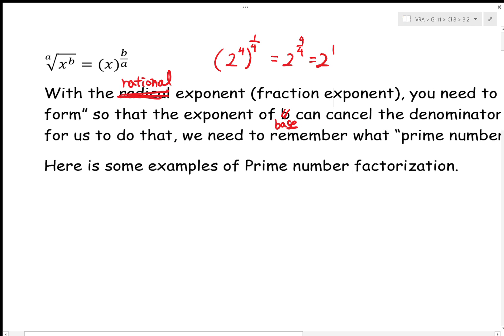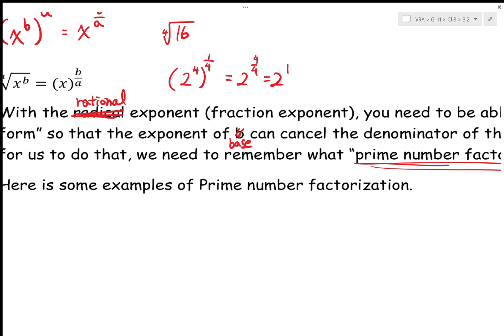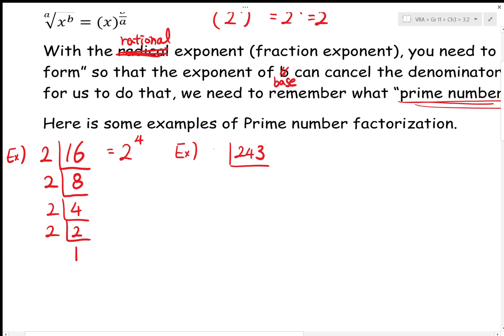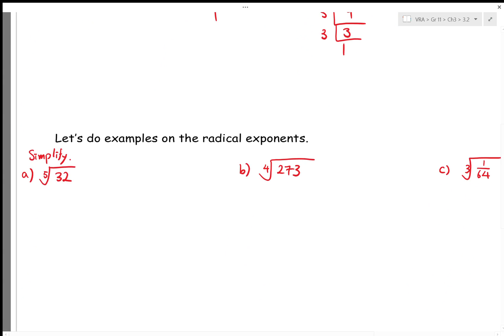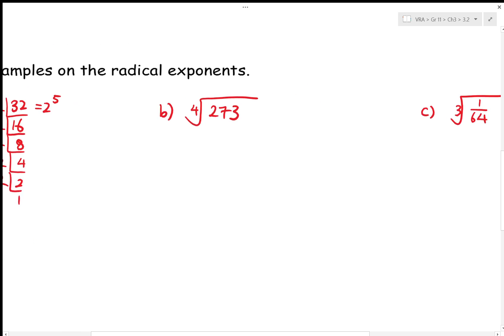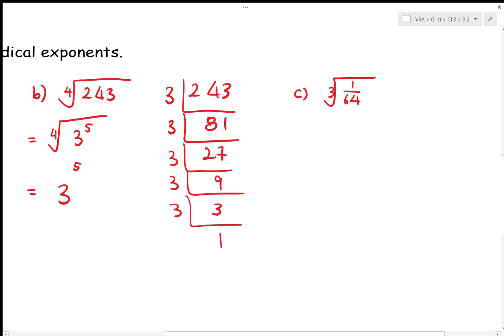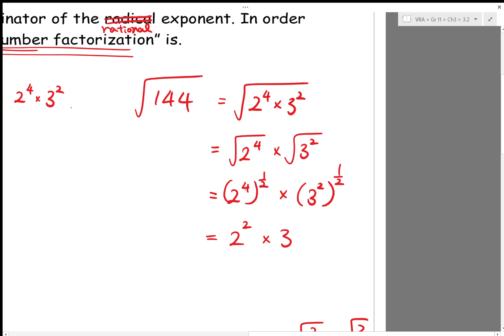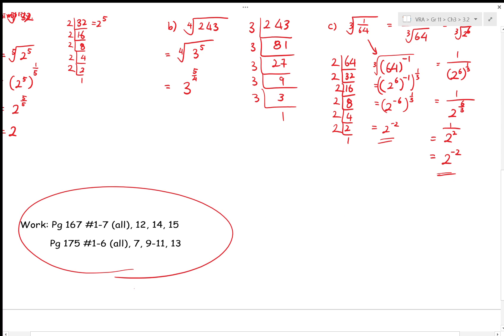3 3 Rational Exponent